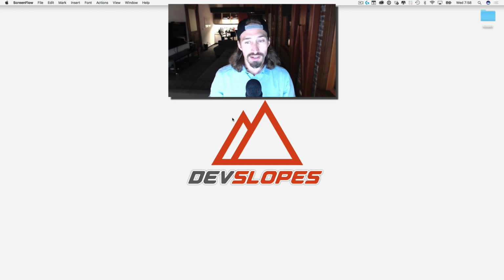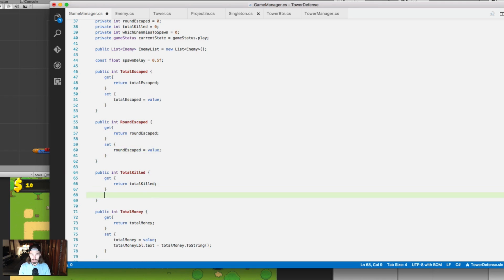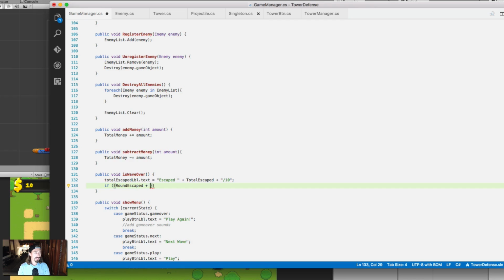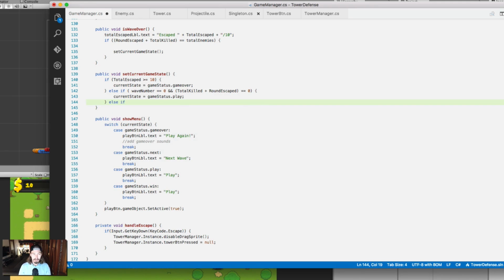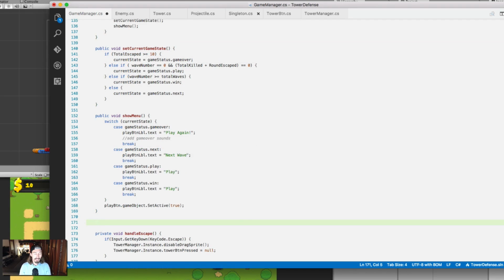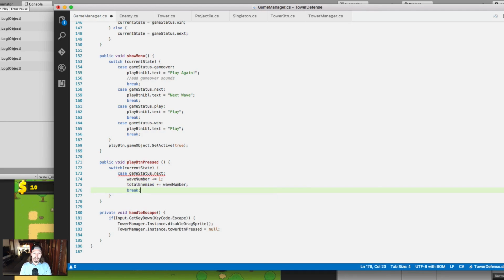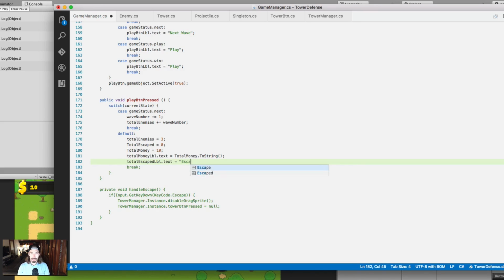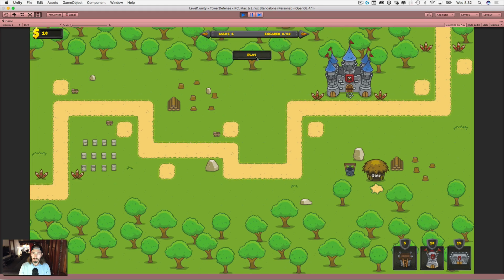51 Building your Unity 3D game logic part 1 for Development Game